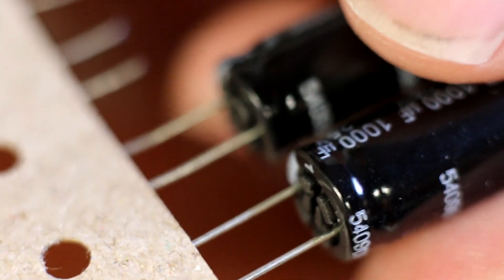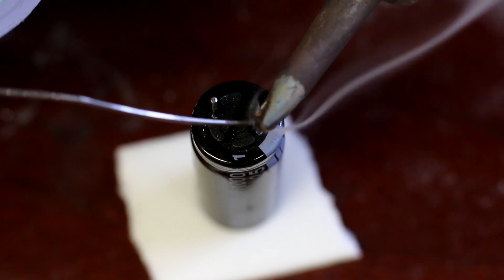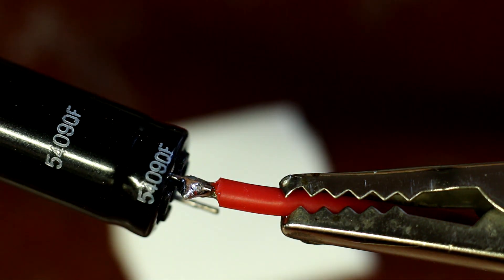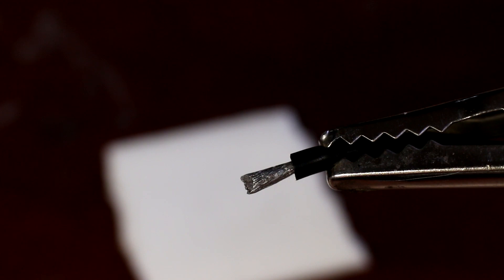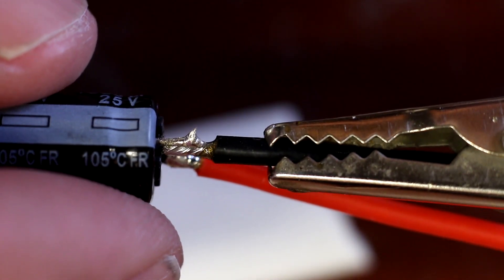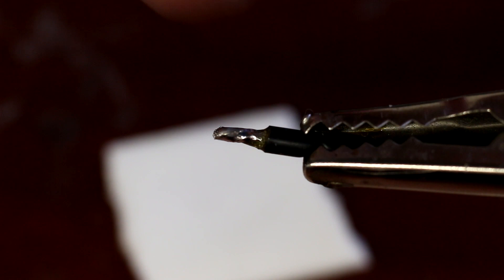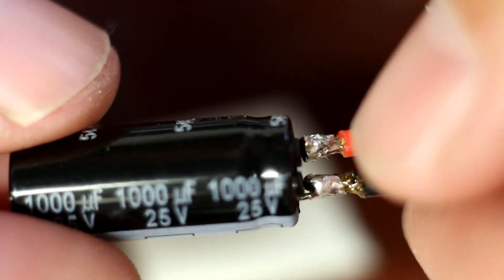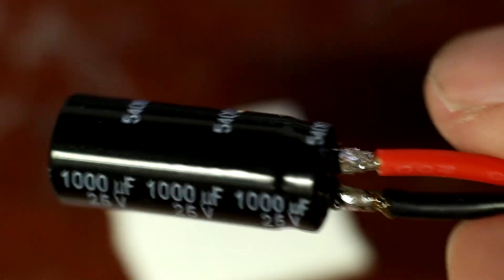How to solder capacitors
This took many many minutes of trial and error to find the best way to attach wire to a capacitor.  Making a video is just so much easier than trying to type out how to do it on facebook.

I didn't even have a build to put this cap on!

FR seris used in this video

FM series, i will be getting these and using both on the same build, why not.

I used a 20mm extension tube coupled with the 50mm f1.8 in order to focus this close.

Canon 70d mounted to this awesome mini tripod in order to get the downward angle.  Well worth the price. Get the bundle with ballhead for $100.77